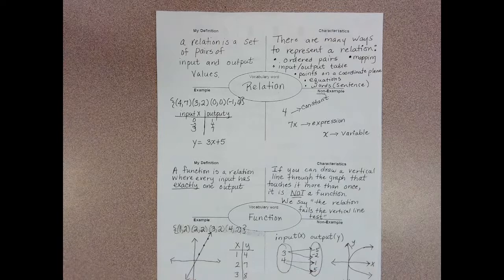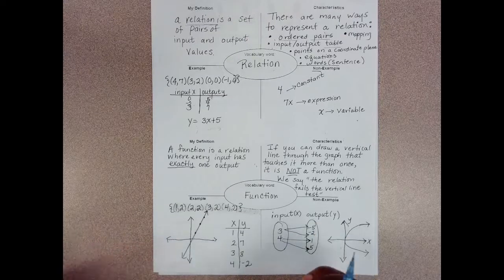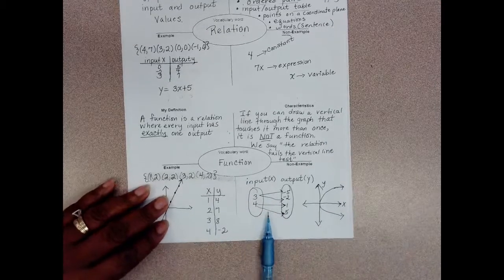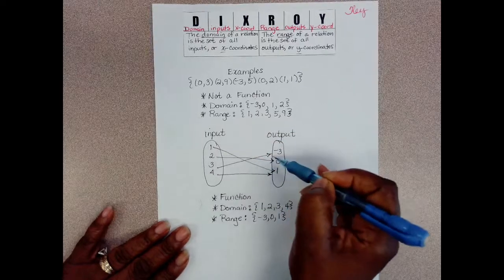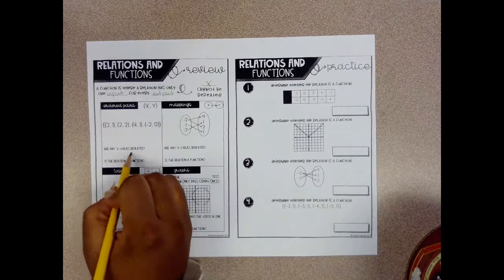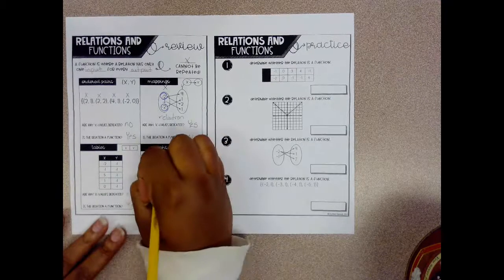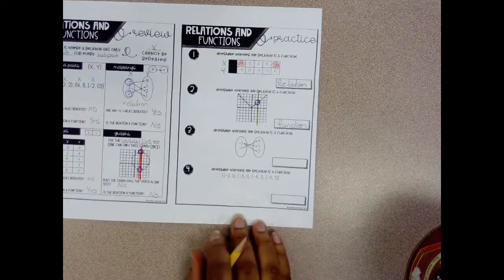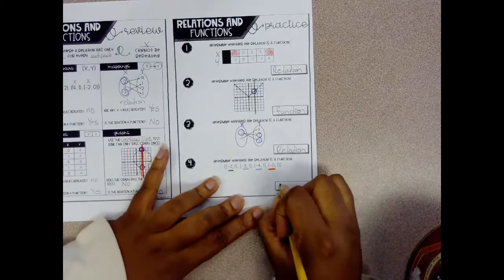Relations and Functions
Introduction to the sequence unit